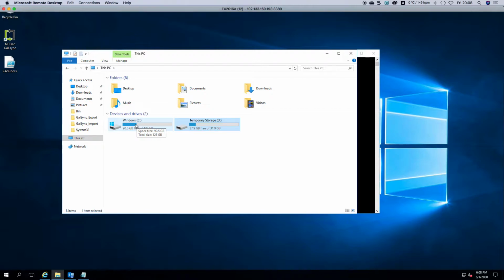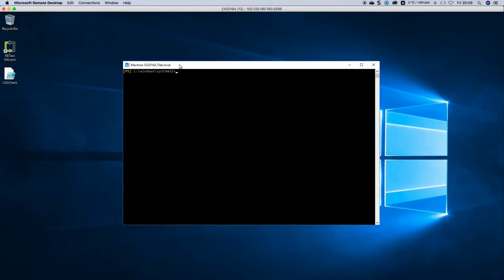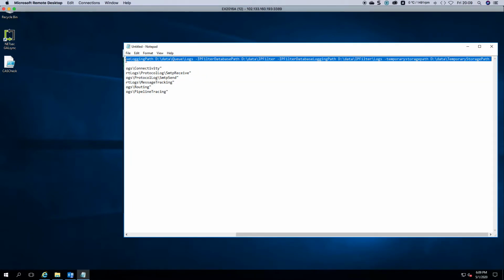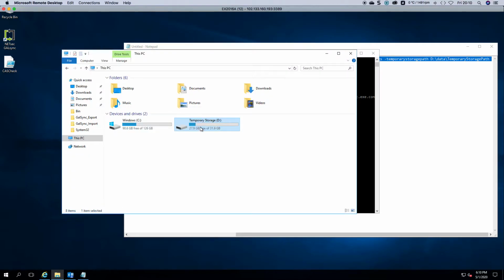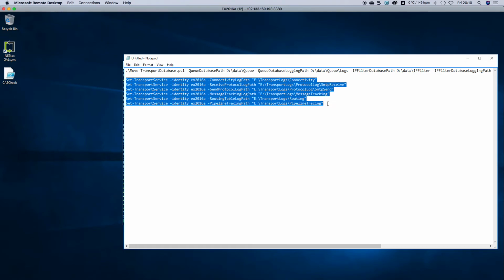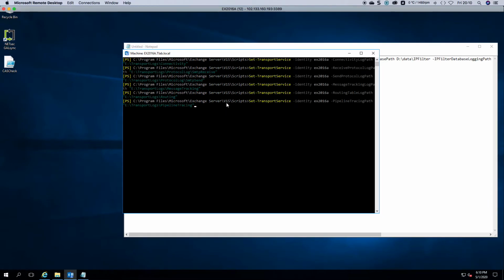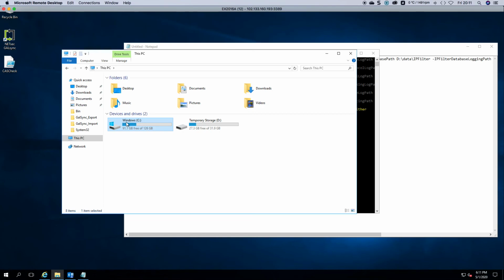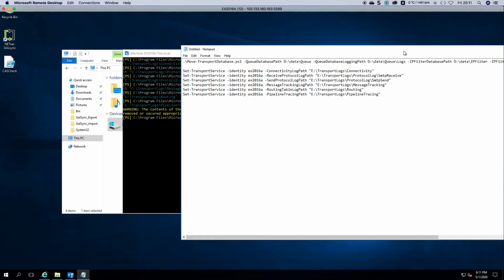Exchange 2016 - Move Transport database with PowerShell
Learn how to efficiently move the Transport database in Exchange 2016 using PowerShell. This tutorial will guide you through the process of managing logs and the Transport Database, ensuring a seamless operation within Microsoft Exchange. Watch now to streamline your database management tasks and optimize your Exchange server's performance.
Explore more practical Exchange 2016 tips and tricks on our channel to enhance your logs management skills.
Enjoy hassle-free Transport database migration with this step-by-step tutorial.